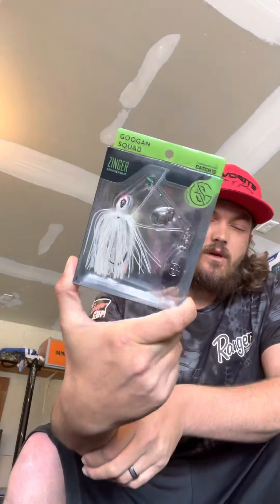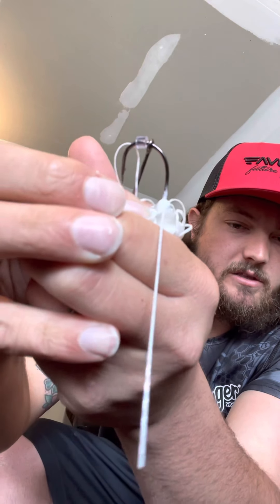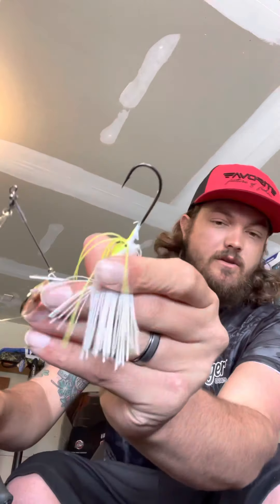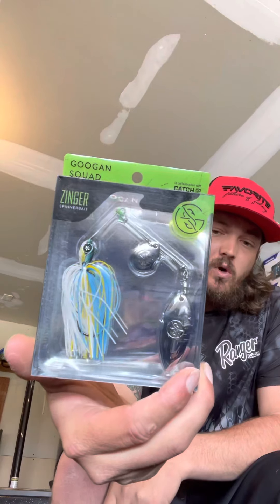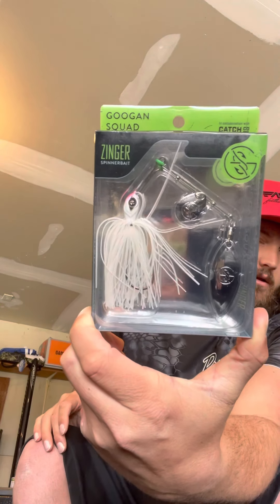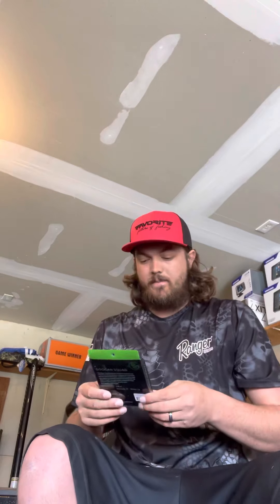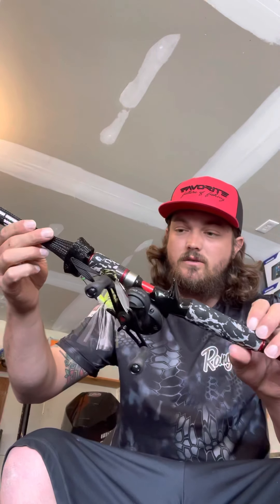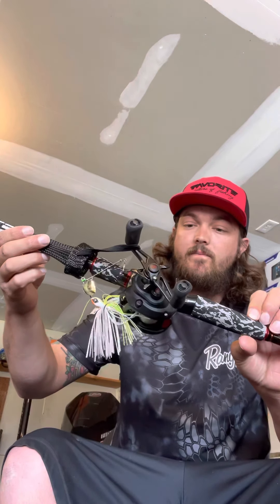Googan Baits Review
The Googan baits Zinger review and why I love throwing these baits!